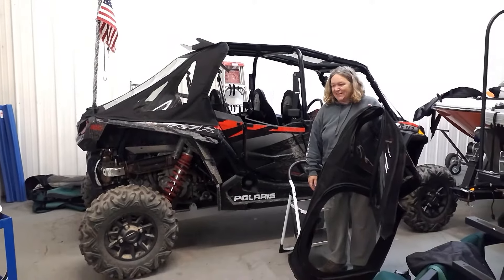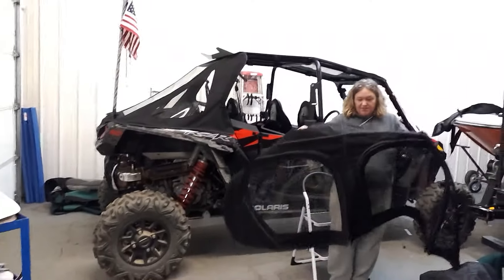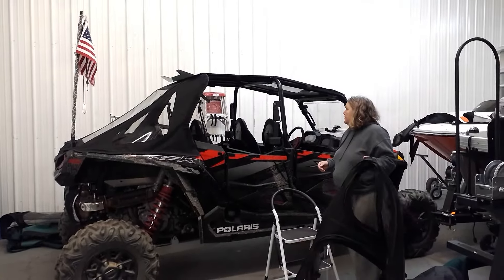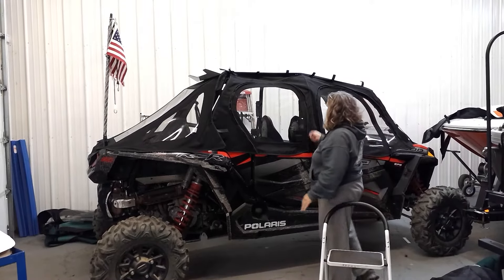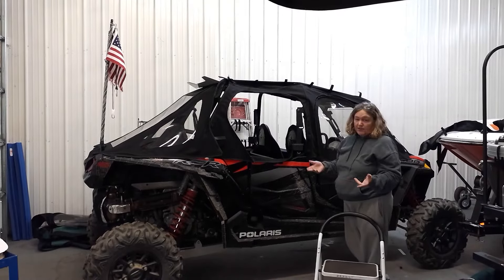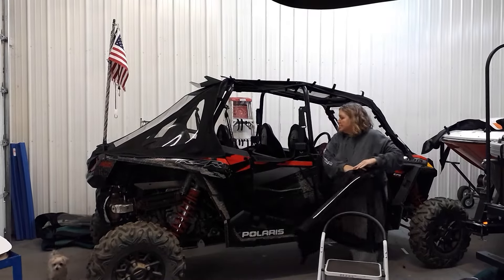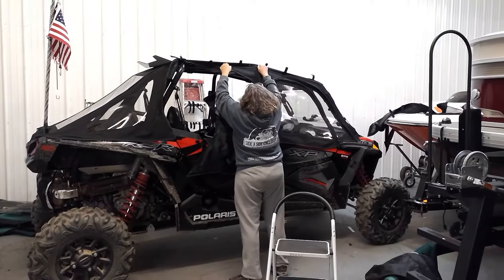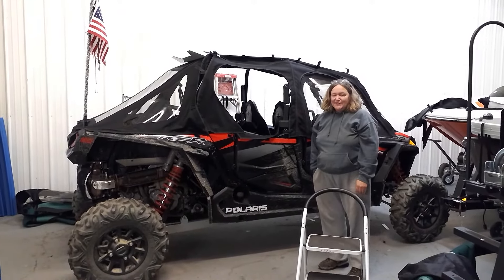Polaris RZR 1000 xp 4 door Upper Doors Enclosure Installation from Side X Side Enclosures